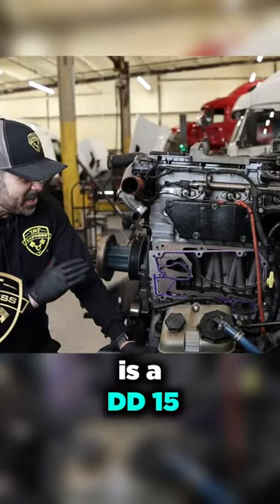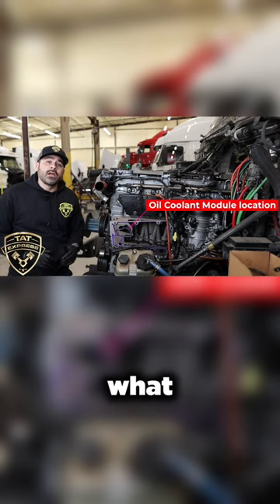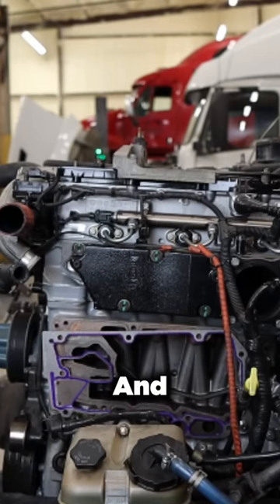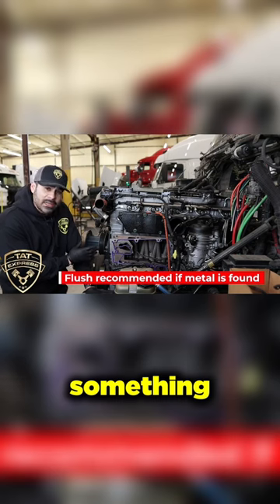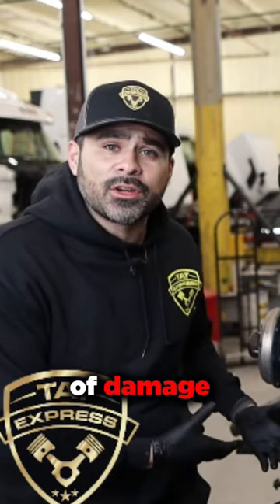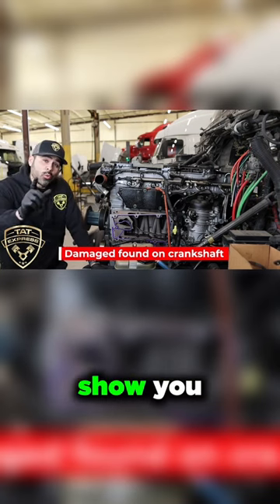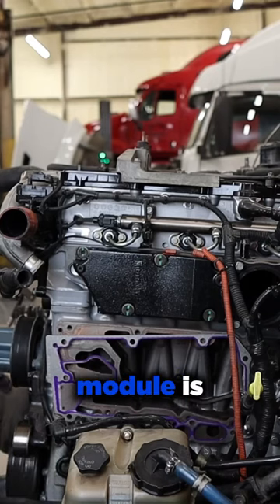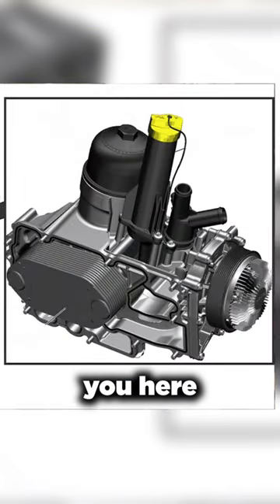DD15 crankshaft failure/ oil filter stand pipe/what to look for?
FULL VIDEO

4140 Langdon Rd.

Oil stand pipe failure/DD15 common failure/DD15 low oil pressure/DD15 engine failure/ How to avoid!!

Now Hiring!

CURRENT POSITIONS

If this video has helped you in any way show your appreciation for supporting the channel

4140 Langdon Rd.